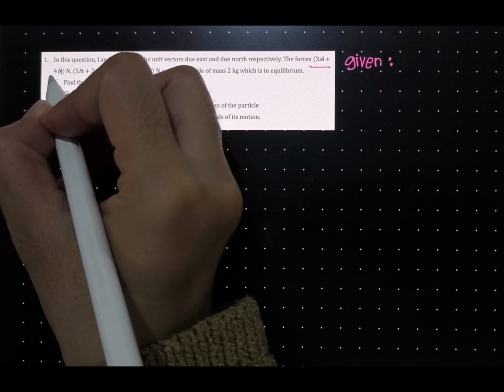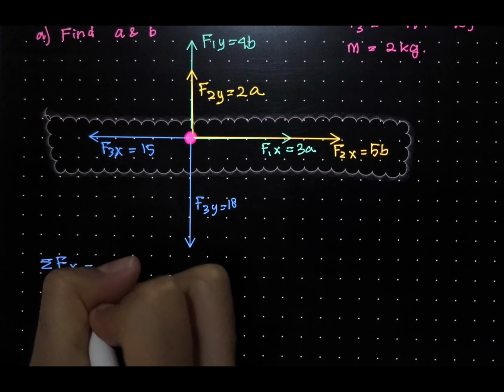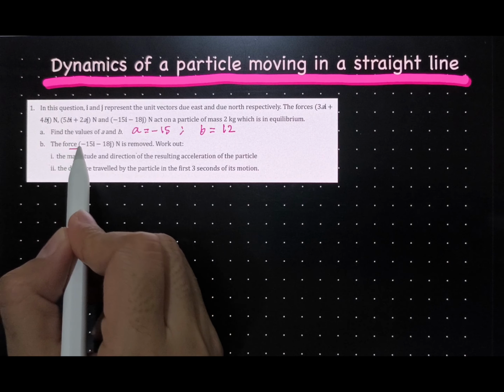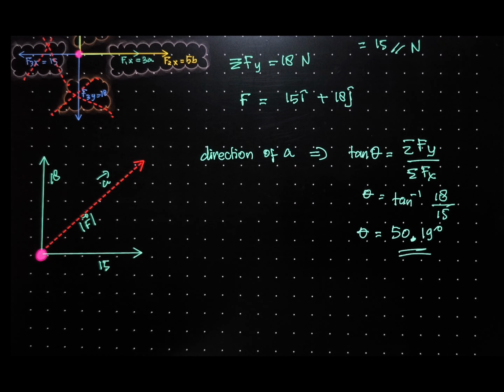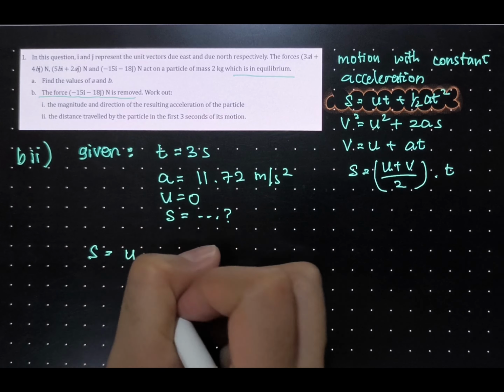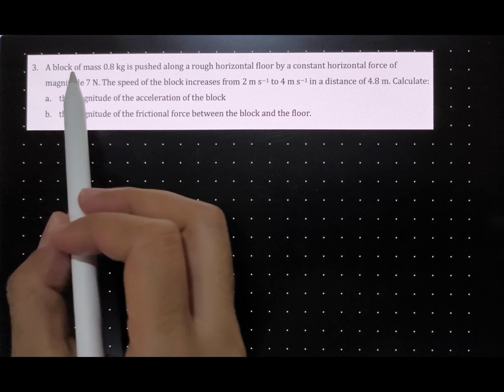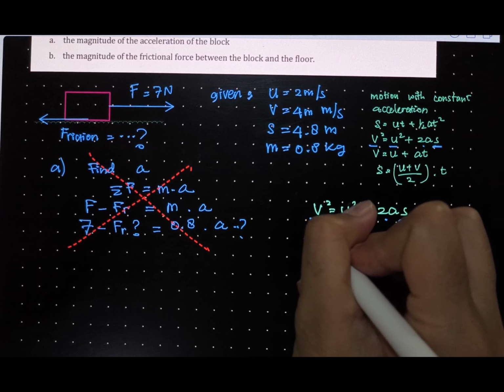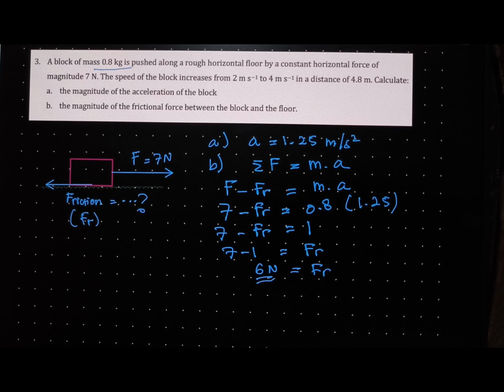dynamics of a particle moving in a straight line problem. MECHANICS 1 PEARSON EDEXCEL